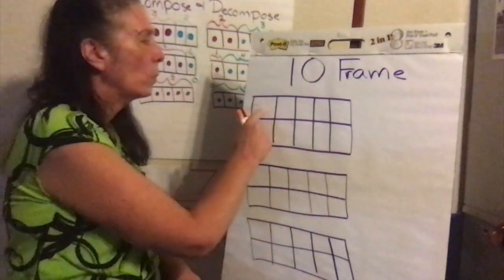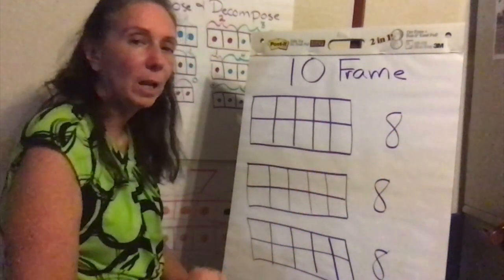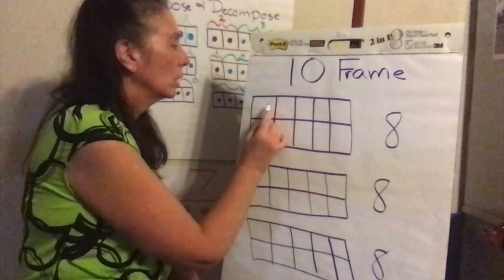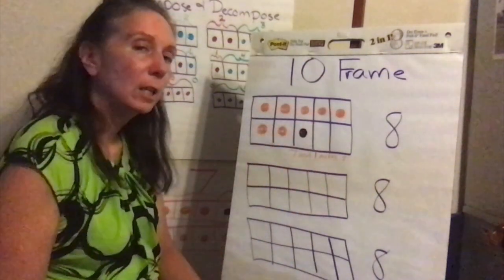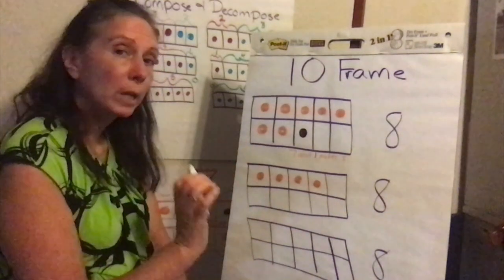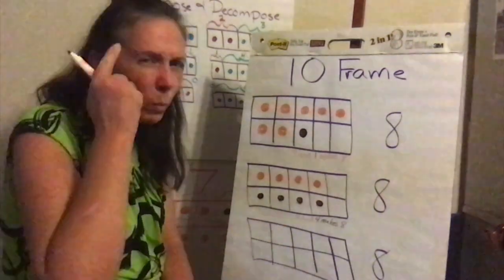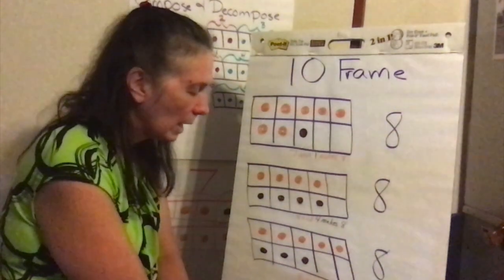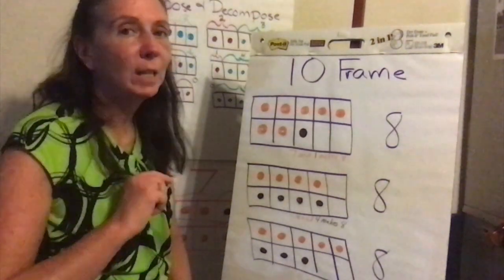Compose and Decompse 10 Frame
This video is about Compose and Decompse 10 Frame